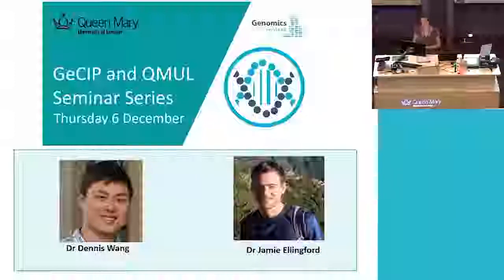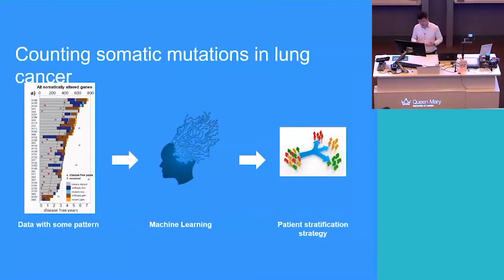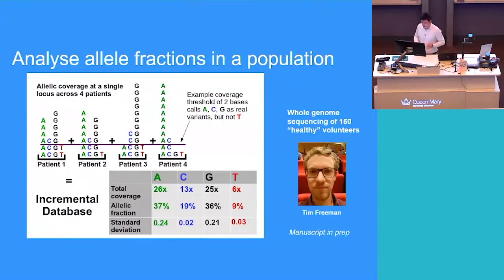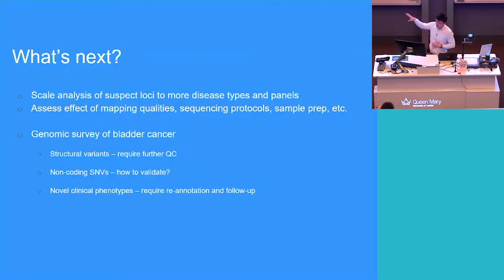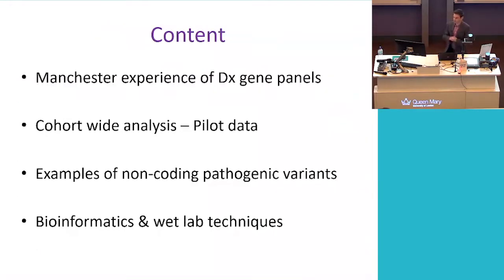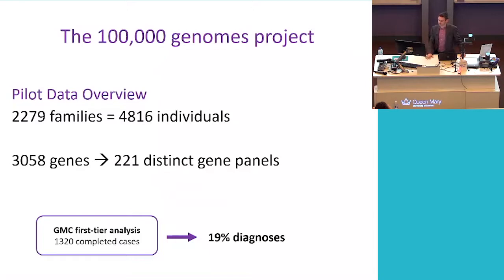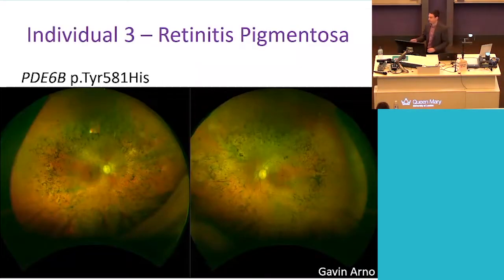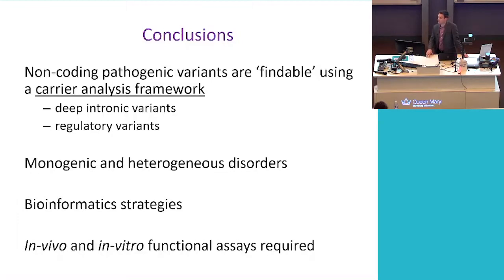Genomic Seminar - Dr Dennis Wang & Dr Jamie Ellingford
The Genomics England Clinical Interpretation Partnership (GeCIP) and Queen Mary University London (QMUL) Seminar Series is an evening of talks presented by GeCIP members for a scientific audience.

This seminar took place on 6 December 2018, and featured:
0:49 Dr Dennis Wang spoke about an initial investigation of cancer data from the 100,000 Genomes Project. He presented on his research into quality evaluation, including hypotheses on the significance of certain genome areas.
31:19 Dr Jamie Ellingford discussed his work on how to identify disease-causing changes in the DNA regions that do not directly get translated into the building blocks of the cell.